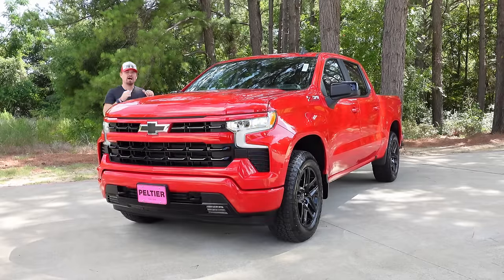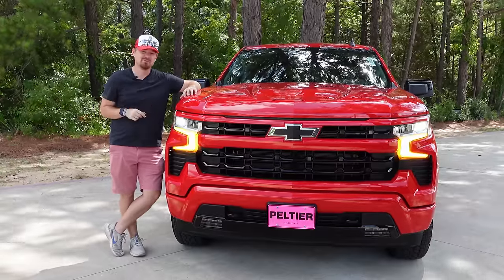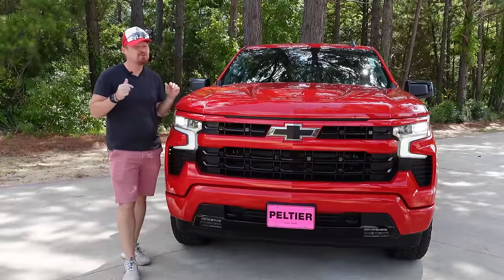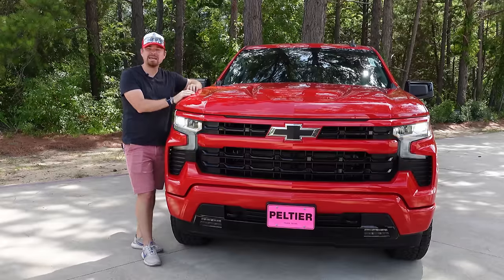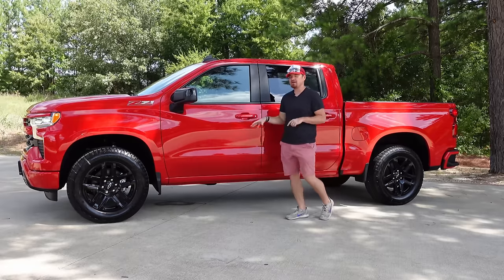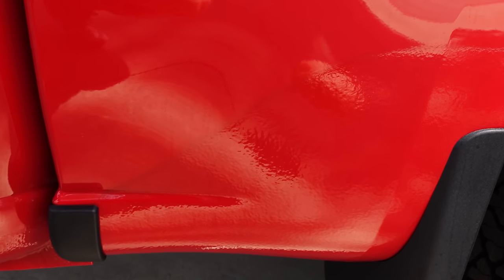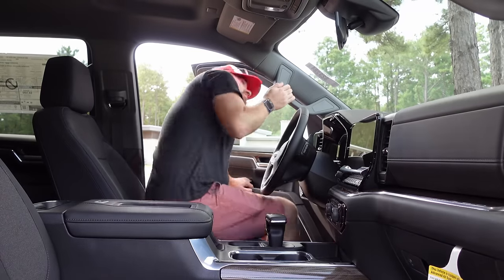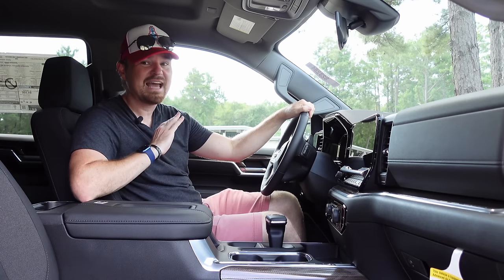Best Selling Pickup? 2022 Chevrolet Silverado RST Z71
I live in Texas where the pickup truck is king. This is the largest single market for pickups in the States and they are easily the family vehicle of choice for most Texans.

I owned a brand new 2007 Silverado back in the day, and while this 2022 Silverado RST Z71 is much newer and more advanced than my pickup, getting in this one definitely felt like coming home.

New for the 22 model is updated front exterior styling with bigger and bolder running lights and turn signals as well as a vastly updated interior. Google infotainment adorns the large, horizontal color touchscreen and a very nice Z71 slash screen greets you across both the gauge cluster and infotainment when you enter.

2022 Chevrolet Silverado 1500 RST Z71 Features:
• 5.3L V8 Engine
• 10-Speed Automatic Transmission
• Autotrac 2-Speed Transfer Case with an Active Automatic 4WD Setting
• 355 Horsepower at 5600 RPM
• 383 lb-ft of Torque at 4100 RPM
• Seating for 5
• Live-axel Rear Suspension
• Automatic Electronic Parking Brake
• Park Grade Hold Assist
• Digital Variable Steering Assist
• Traction Select System with Tow/Haul Mode and Off-Road Mode
• Up to 9,500 lbs. of Max Towing Capacity
• 13.4-inch Color Touchscreen Infotainment with Apple CarPlay and Android Auto
• 12.3-inch Digital Driver Information Center
• Wireless Smartphone Charging

Tell them GT: Garage Talk sent you!